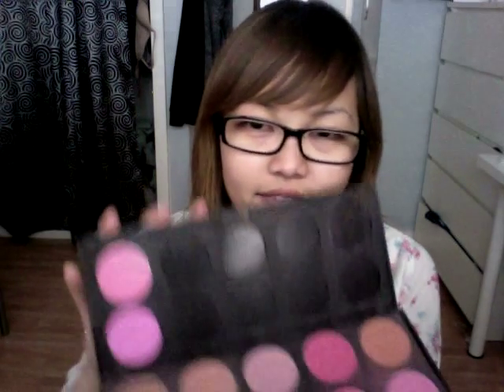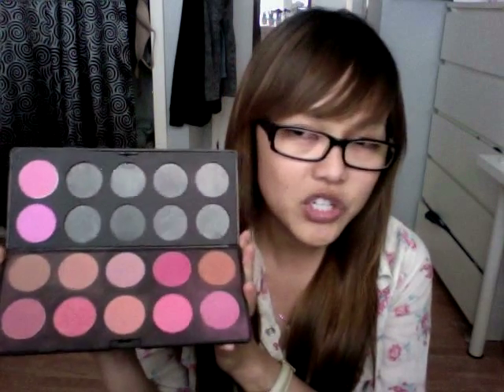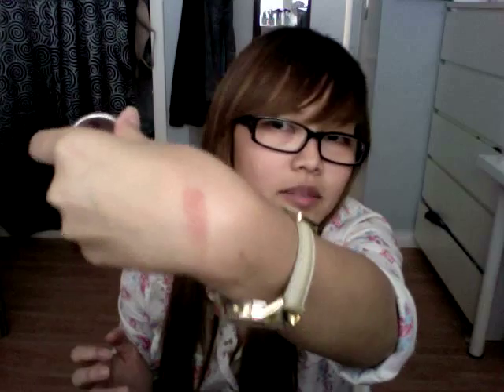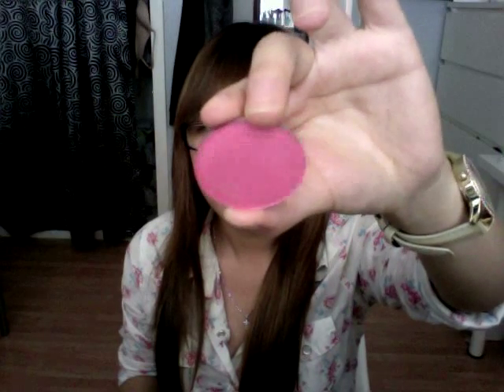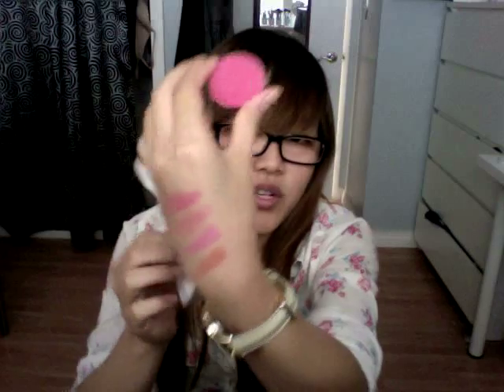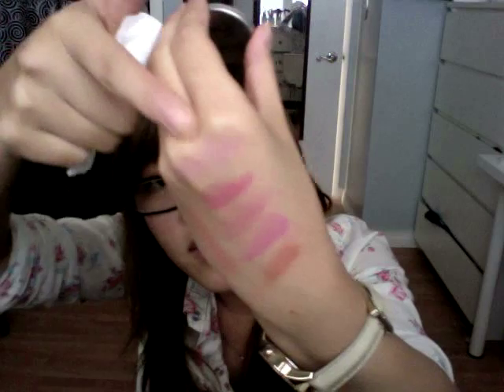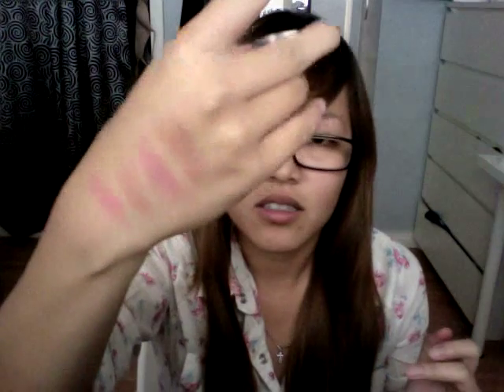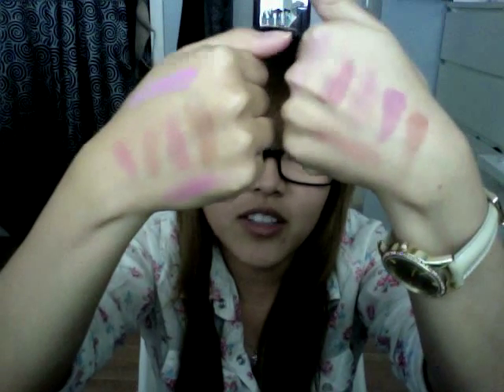la femme review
These blushes are so pigmented, cheap and has variety of colors, i got this palette a year ago and i still havent use all of it yet!!

I got mine La Femme blushes here.